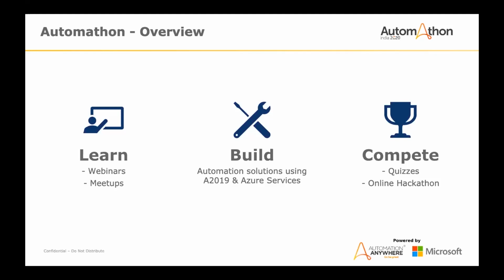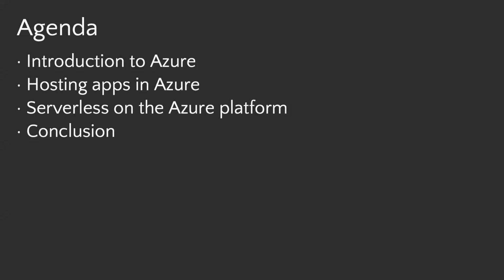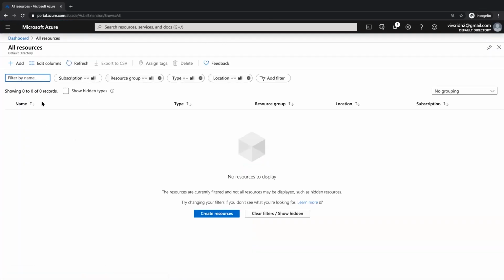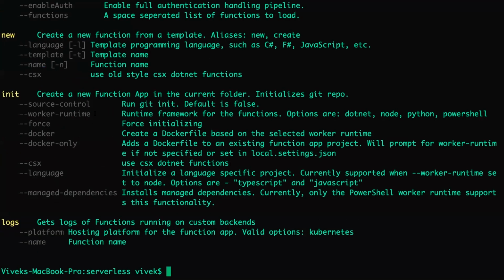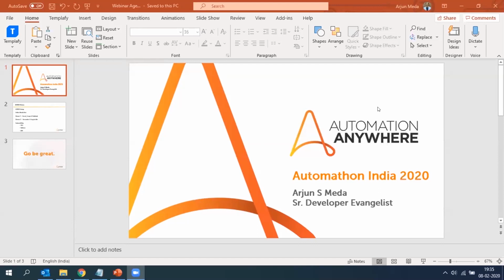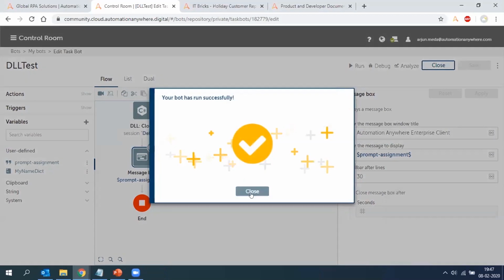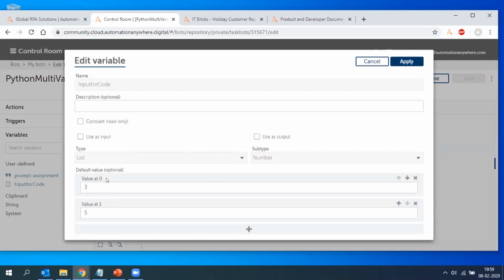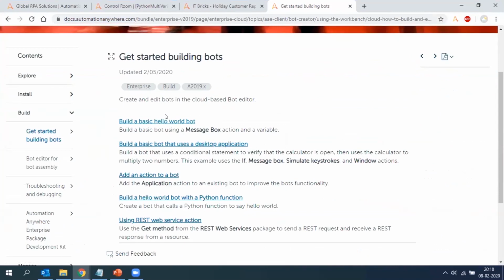Automathon India | Webinar - 2 | Automation Anywhere & Microsoft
Automathon India 2020
by
Automation Anywhere & Microsoft

This is the second webinar of Automathon India 2020 on the topic: Introduction to A2019 & Azure for Developers.

This mega program is for you to learn, build, compete leveraging the power of Automation Anywhere RPA and Microsoft Azure.